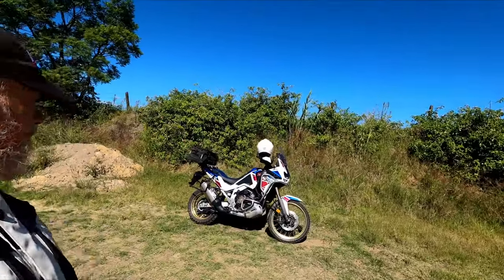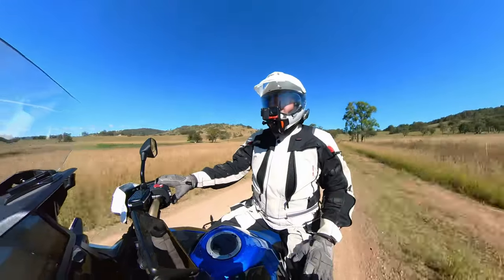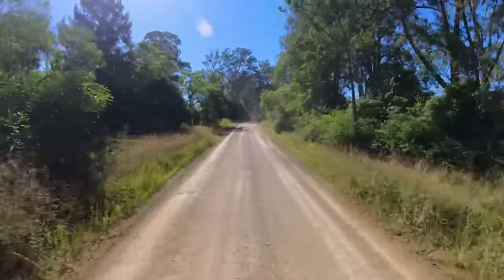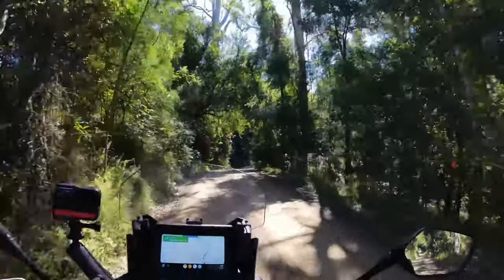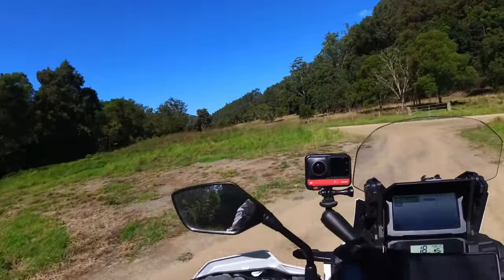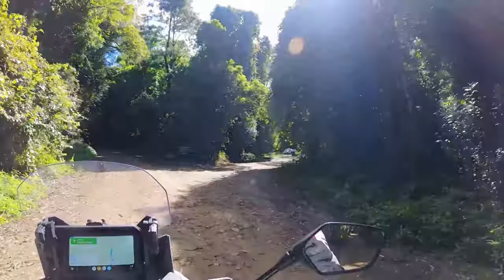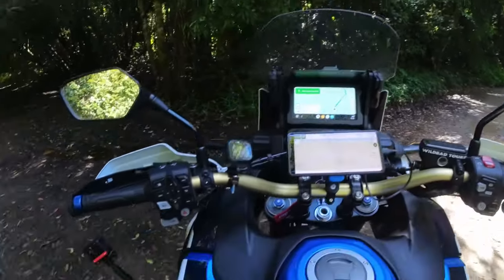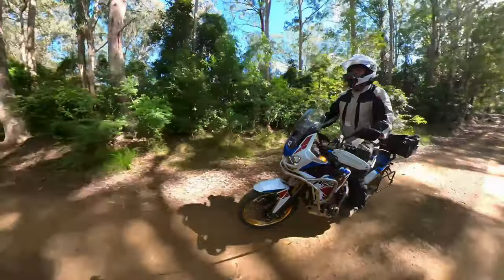Solo Ride into the mountains on the Africa Twin DCT - Failed AGAIN!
Solo Ride to Mt Allyn Lookout on the Africa Twin DCT - Failed AGAIN!

0:00 - Intro
0:50 Cross Keys Rd bridge & slippery water crossing
3:19 - 2nd water crossing
3:53 - Amazing rock features
5:10 - Back on the dirt
5:55 - Another FORD
7:49 - Upper Allyn Village
10:05 - Back on the road towards the lookout
11:27 - Camp sites
12:52 Following Allyn River
13:15 - Can I make it??
15:05 - Moving on
15:55 - Heading back
16:34 - Uphill!

The gear I ride with:
@ALPAKAGEAR Elements Backpack Multicam Black - Limited Edition
Cable Case & Tech Kit - Limited Edition RED
@LONERIDERMoto Ranger 9 Tankbag
@LONERIDERMoto Overlander 48L
@LONERIDERMoto MotoBags
@AlpinestarsVideos Corozal Adventure Drystar Boots
@ShoeiUK Hornet ADV
@senabluetooth 50S
@OfficialLeatt 3DF Airfit Body Armour
@KOMINEOfficial RAMA II Full Year Touring Jacket, PK-929 Protect FY Pants thanks to @ZarkieForVentureHeat
@HepcoBeckerEN Crash Bars
@Outbackmotortek Luggage racks & Rear Rack
@MitasMotoOfficial EO7+ Rear
@ContinentalTyresTV TKC-80 Front
@DJI Osmo Action 4 & Mini 3 Pro

Fobo Bike 2 Tyre Pressure Monitoring System

Sykik Rider (TPMS) Tyre Pressure Monitoring System SRTP 300

INSTA360 CAMERA’S
Insta360 ONE RS - includes FREE Motorcycle Mount Bundle & spare battery base